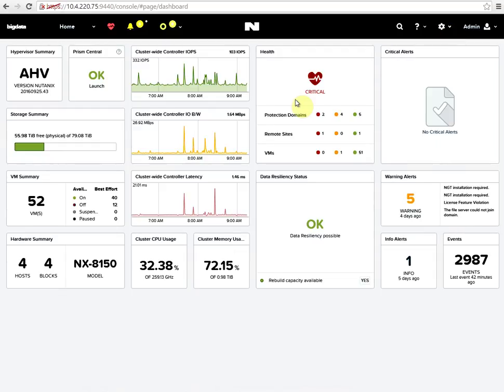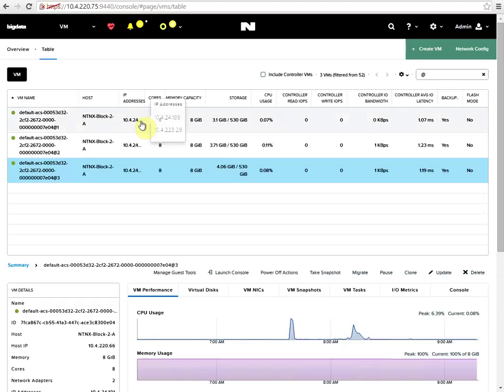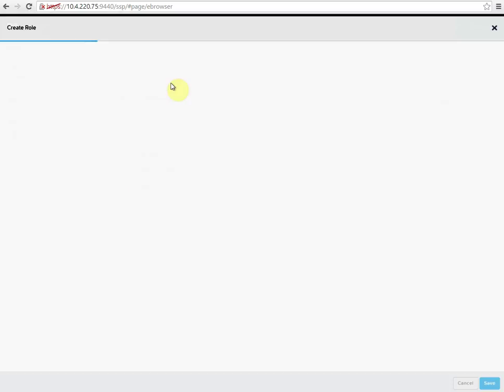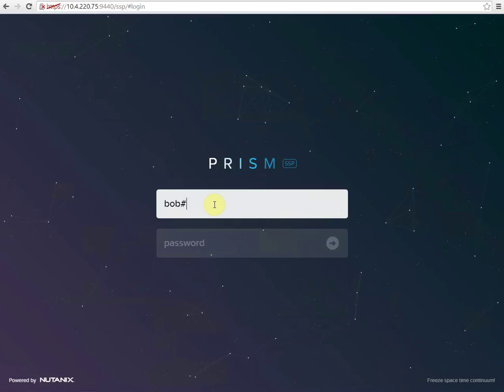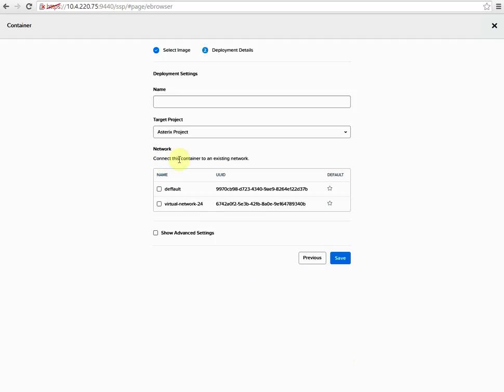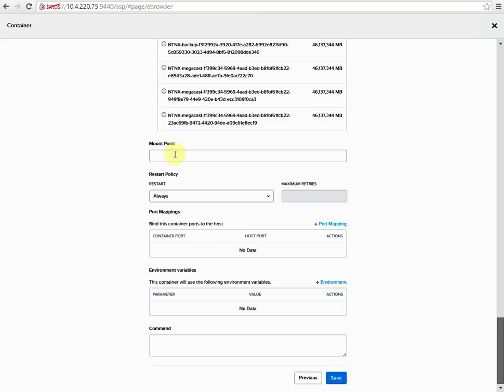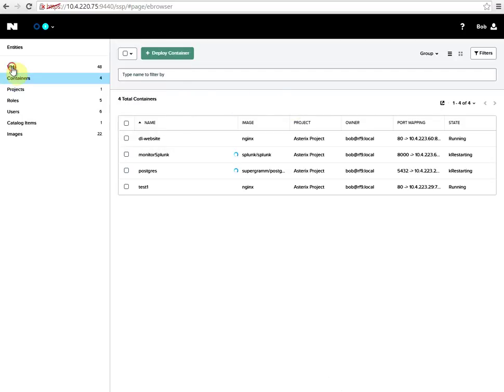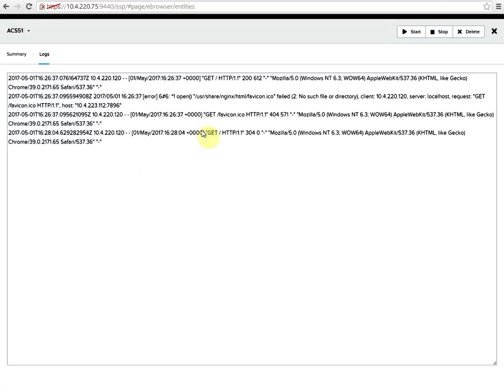Acropolis Container Services on Nutanix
This is the first release of a turnkey solution for deploying Docker containers in a Nutanix cluster.